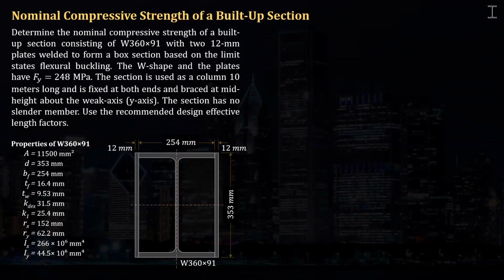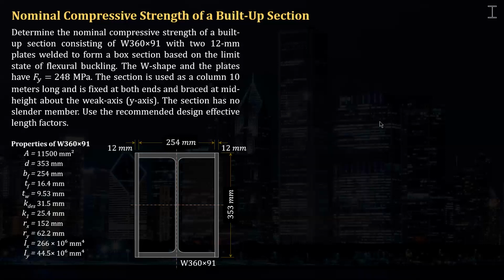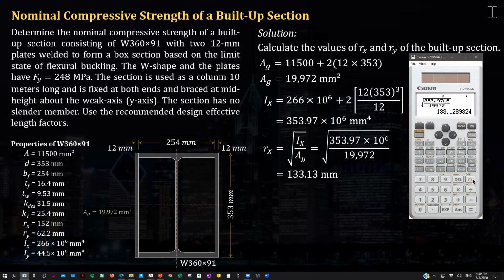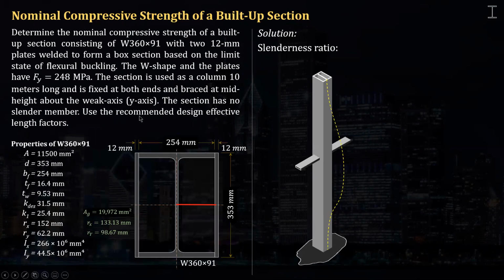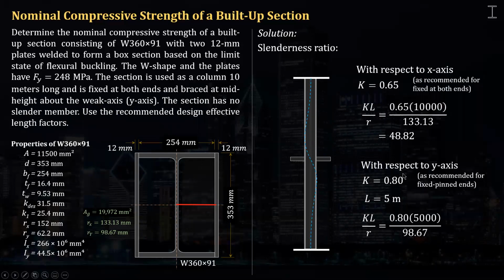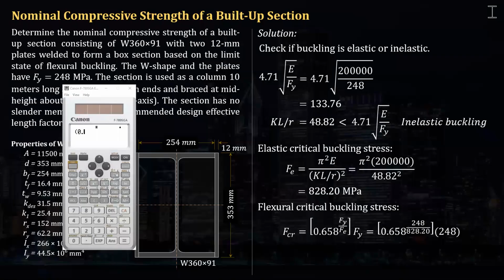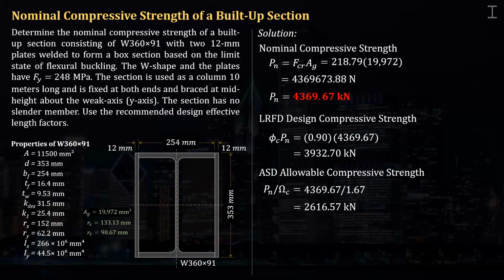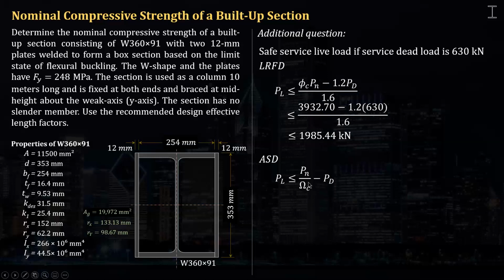Axial compressive strength (NSCP 2015) of a built-up section column w/ lateral bracing at mid-height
In this video, I discussed how to solve the nominal compressive strength, the LRFD design compressive strength and ASD allowable compressive strength of a built-up section column laterally braced at mid-height about the weak-axis in accordance with NSCP 2015 specifications (ANSI/AISC 360-10)

This problem is similar to a problem in past CE board exam.